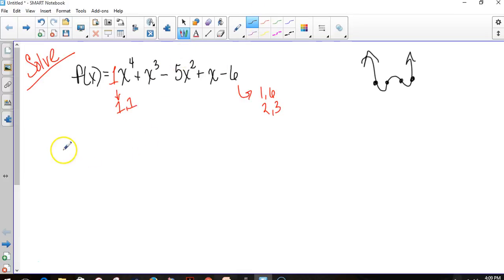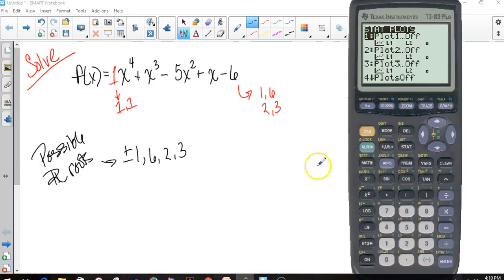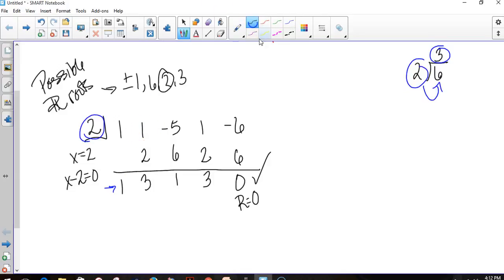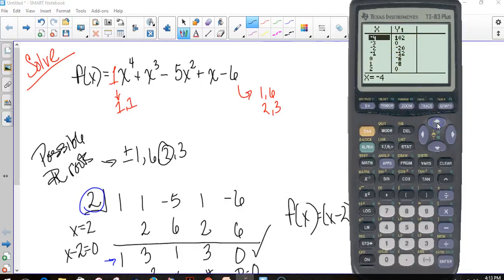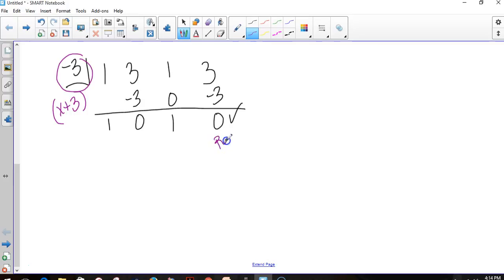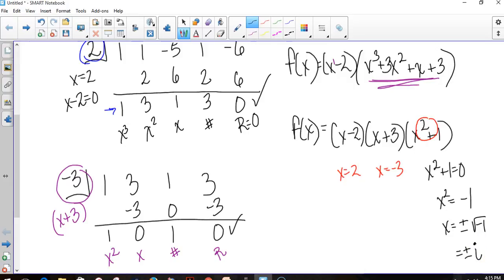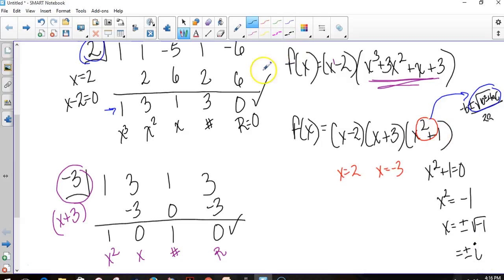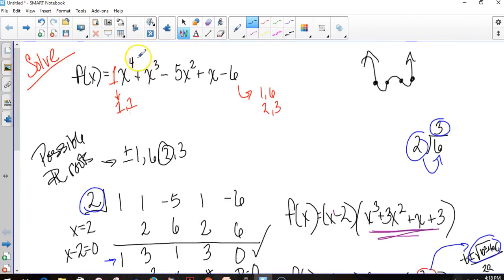4.3 - Solving Polynomials with Irrational or Complex Roots (10 mins)